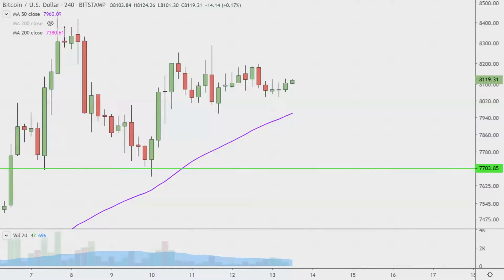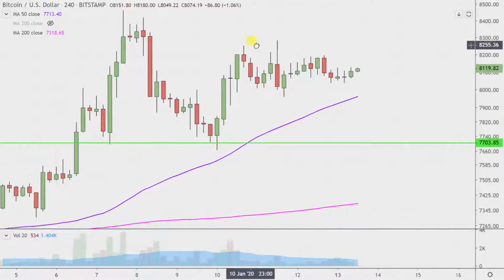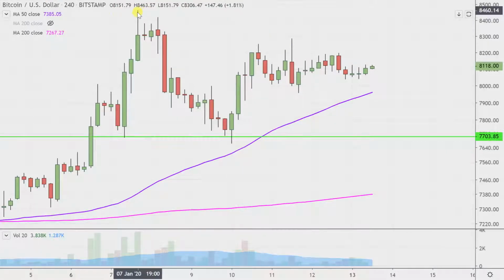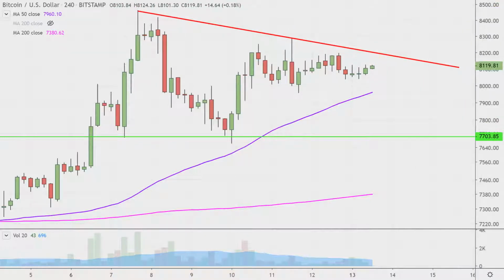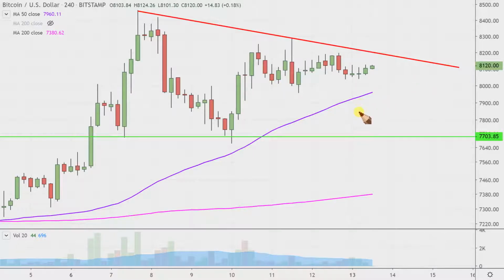Bitcoin Chart Technical Analysis for 01-13-2020